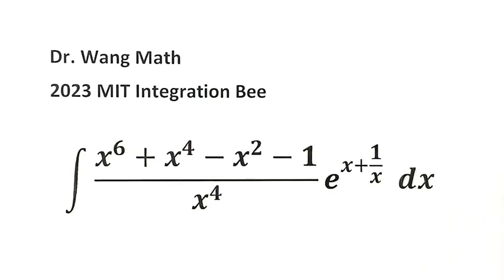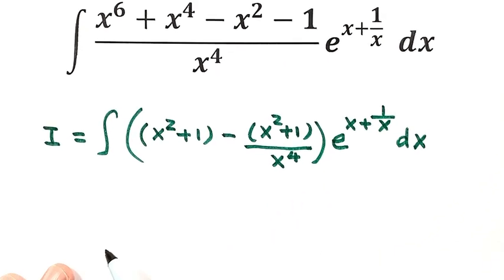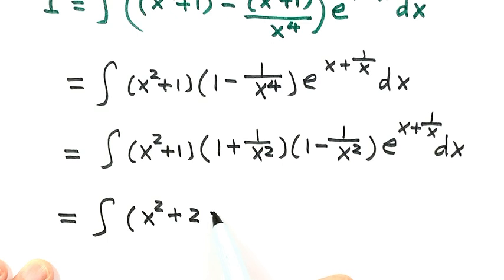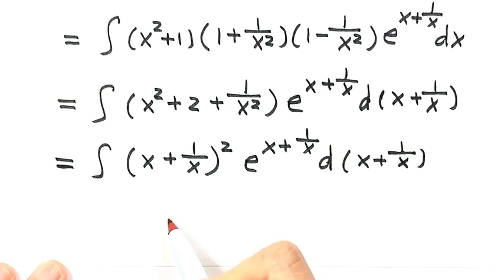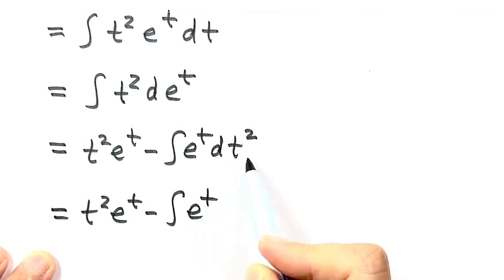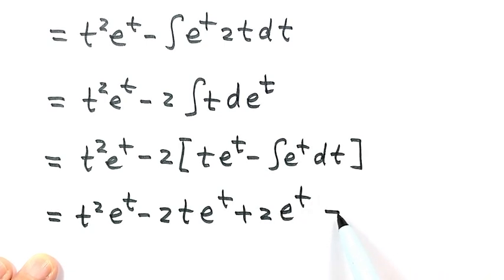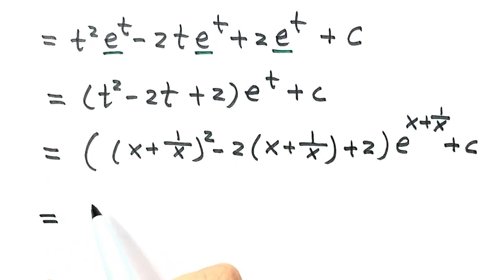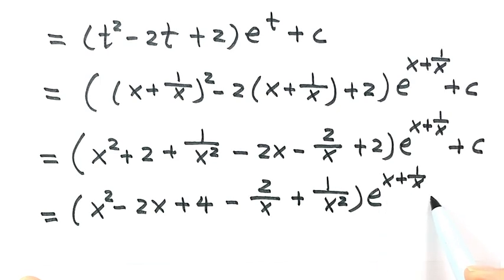Indefinite integral | Calculus II | MIT Integration Bee 2023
How to solve this integral? This integral problem is from the MIT Integration Bee 2023. This calculus video presents a solution for a MIT Integration Bee problem. For another MIT integral